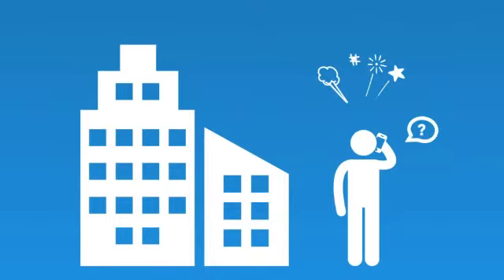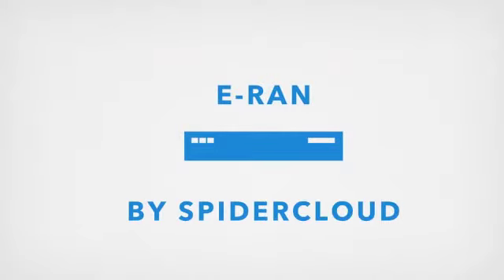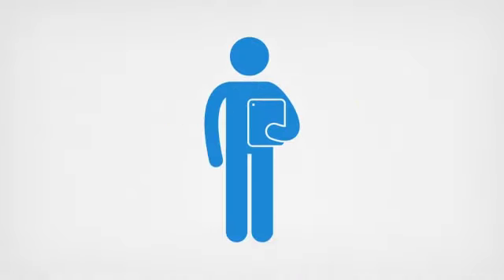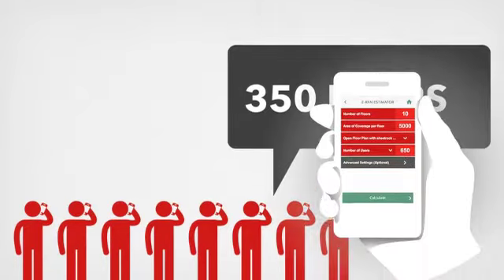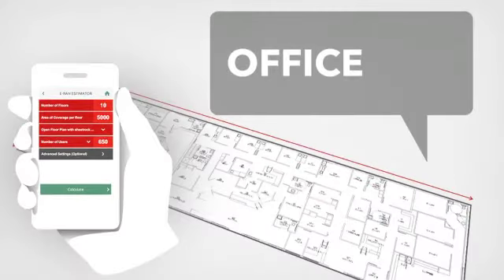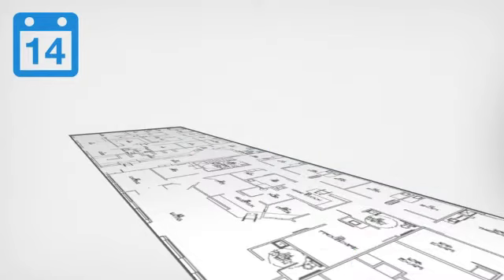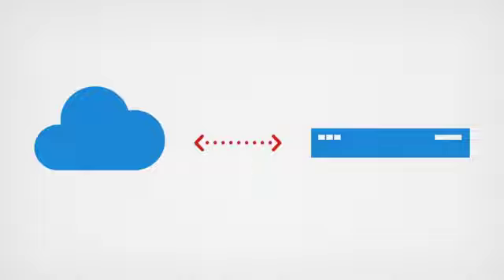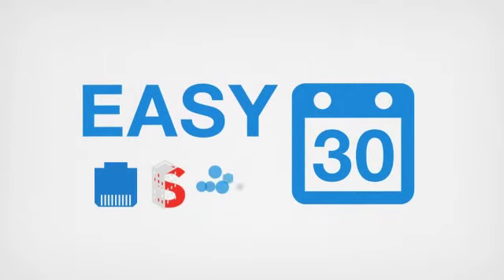Broadcasters prepare for incentive auction (RCR Mobile Minute)